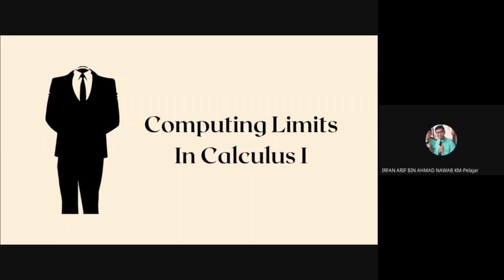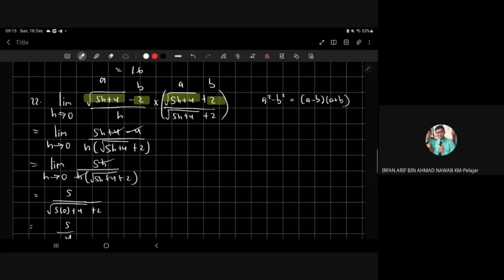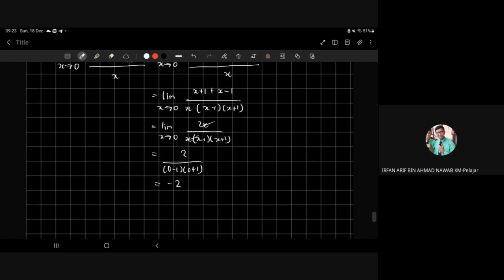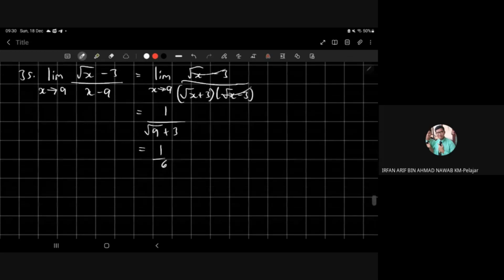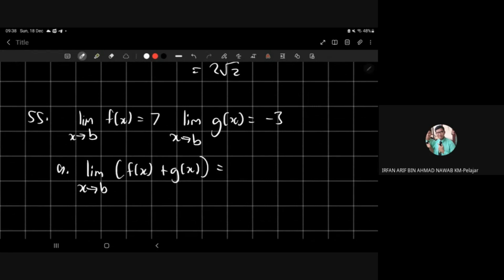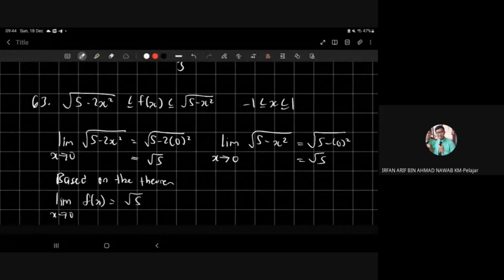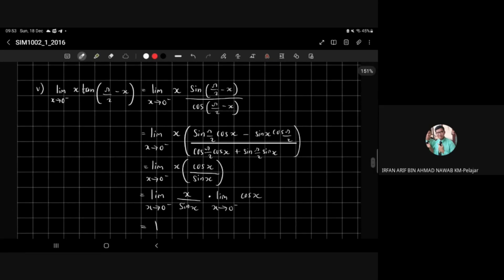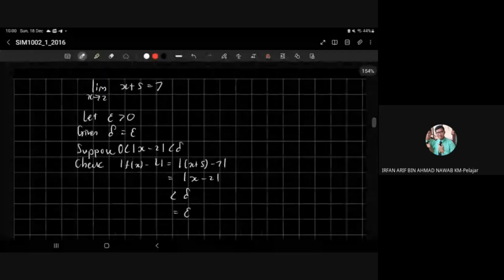Computing Limits In Calculus 1 Part 1